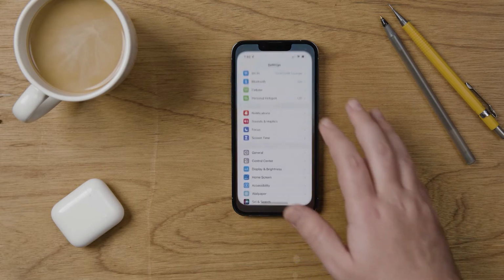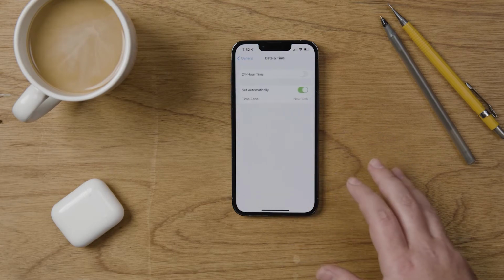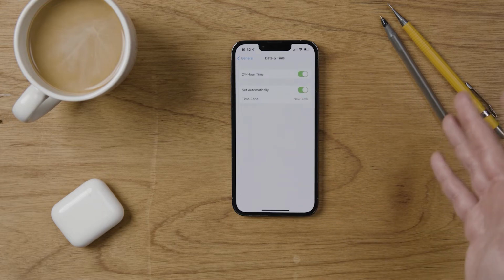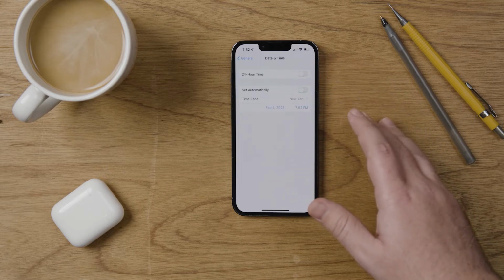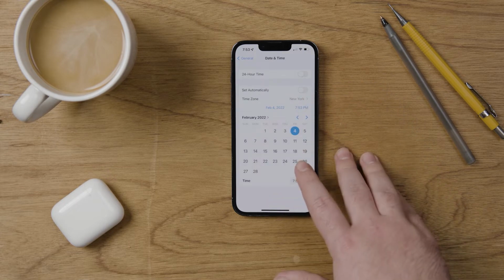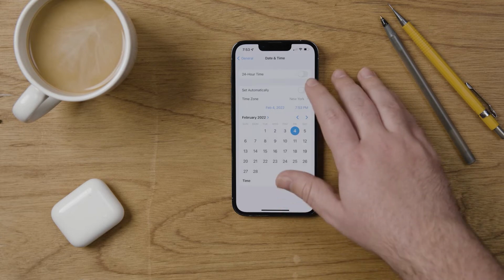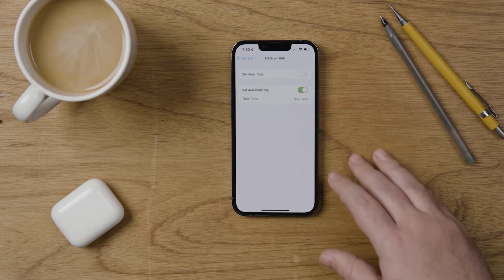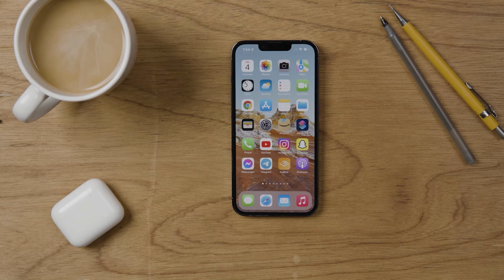[iPHONE 13 PRO] - How to Change Date and Time | TUTORIAL and TIPS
Learn How to Change Date and Time  for the iPhone 13 Pro and iPhone 13 Pro Max

By default, the date and time, visible on the Lock Screen, are set automatically based on your location. If you want to change them—for example, when you’re traveling—you can adjust them.